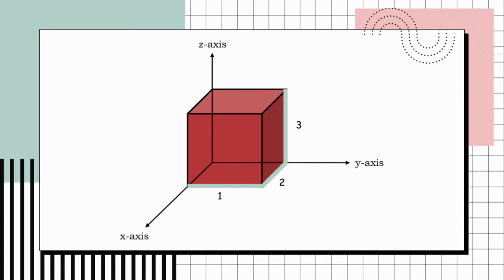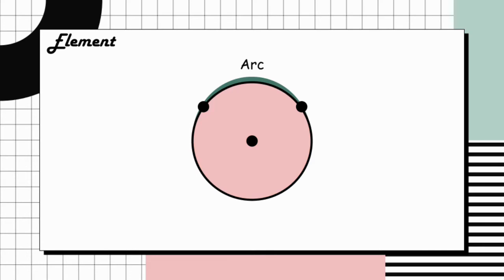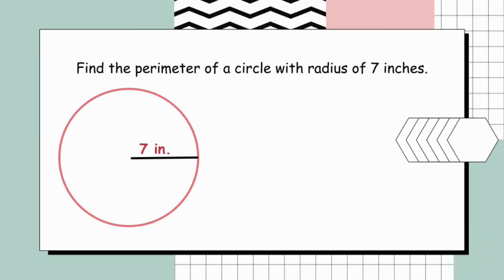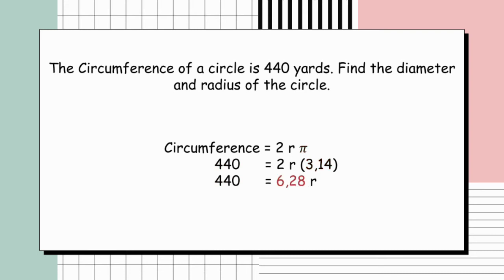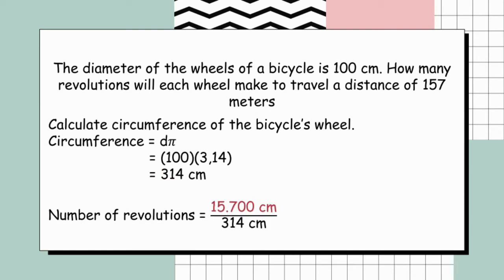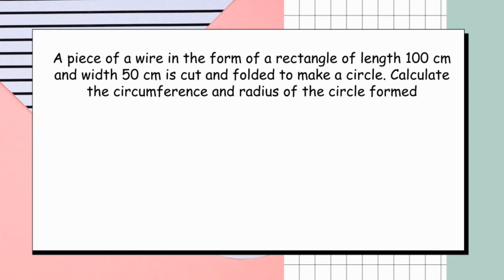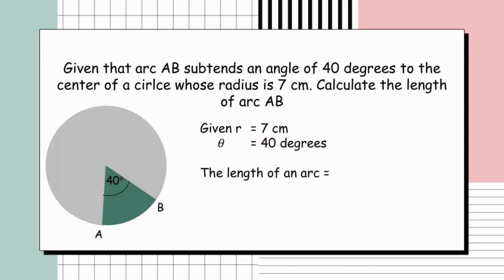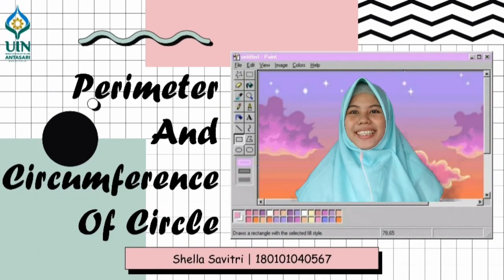Perimeter and Circumference of Circle - English for Math _ PMTK B 2018 _ UIN Antasari Banjarmasin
Nama : Shella Savitri
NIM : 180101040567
pada kesempatan kali ini saya membawakan materi "Perimeter and Circumference (perimeter dan keliling lingkaran)"
share link video saya ke teman2 kamu yaa supaya jadi banyak yang tauu, hihi

by the way, ini IG ku @shl.svtry bagi kalian yang mau follow aku, kekeke

video pembelajaran ini bermaksud untuk memenuhi tugas uas matkul Bahasa Inggris untuk Matematika (supervisor oleh bapa Ahmad Wafa Nizami, M. Pd) Pendidikan Matematika Fakultas Tarbiyah dan Keguruan UIN Antasari Banjarmasin